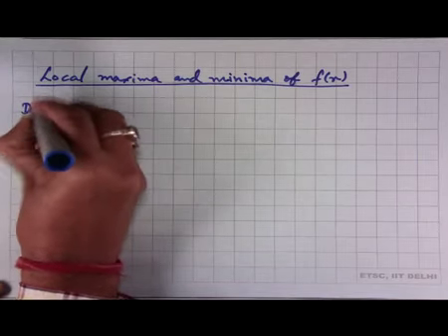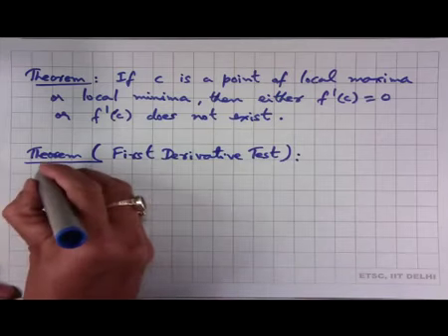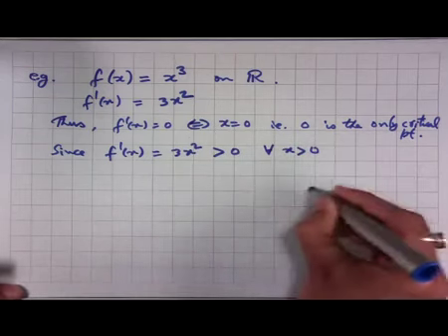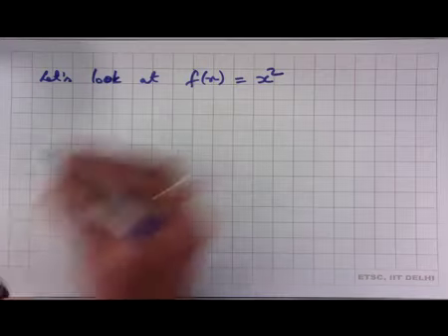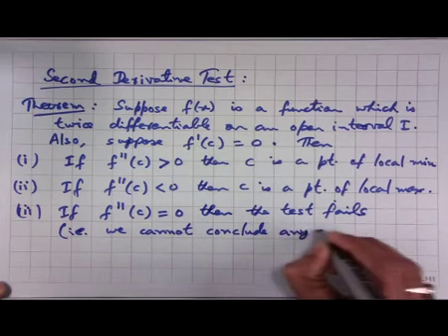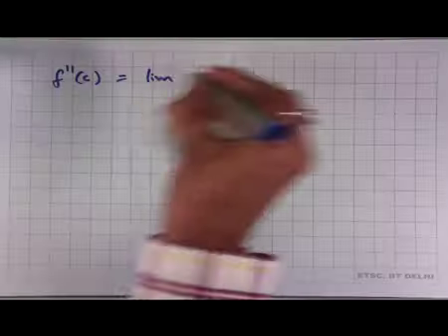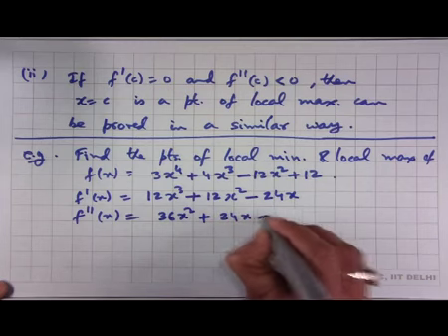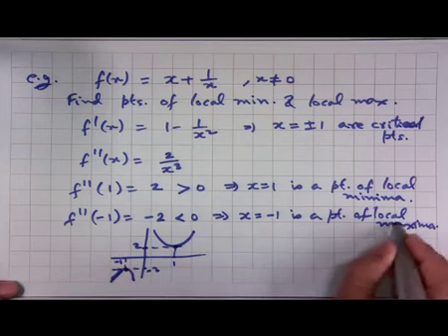Mathematics Class 12 Unit 06 Chapter 09 Derivatives L 9/12